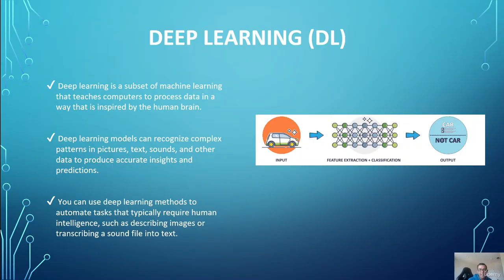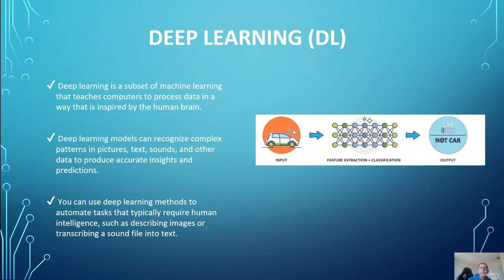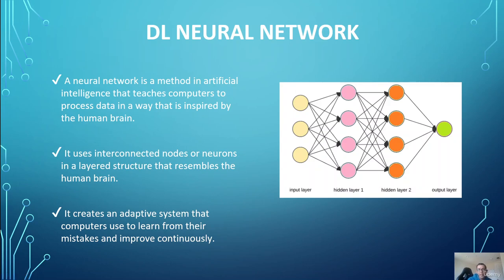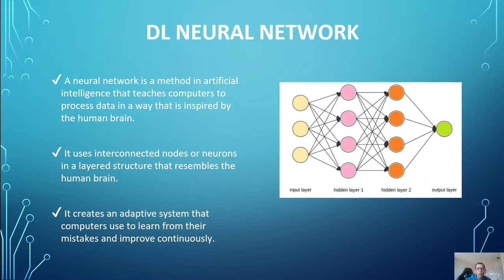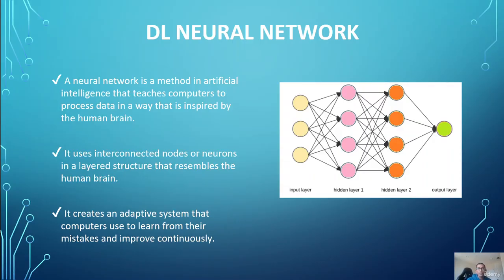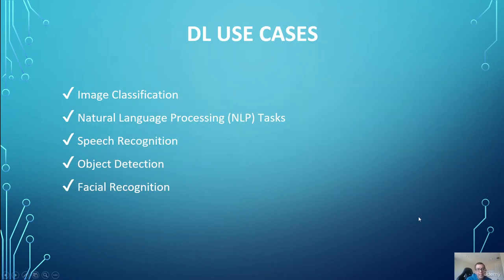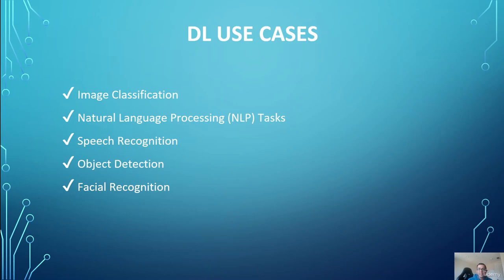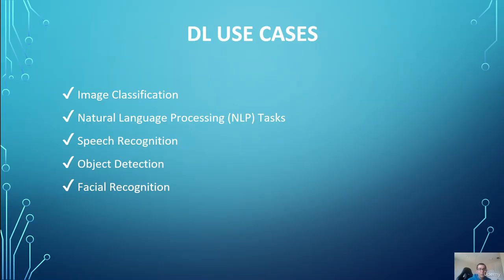12 Deep Learning